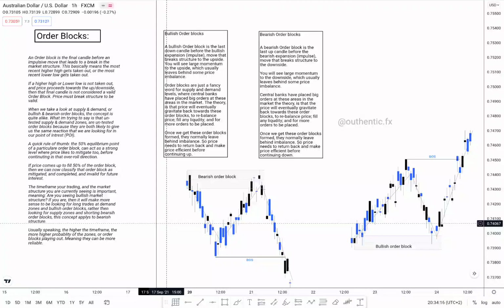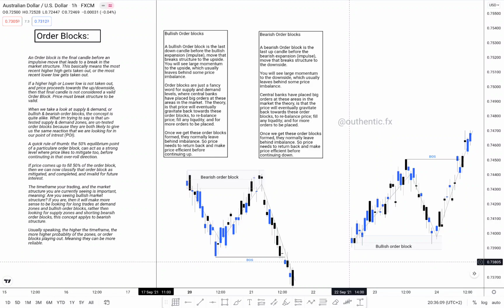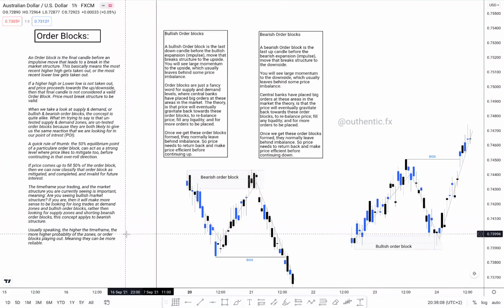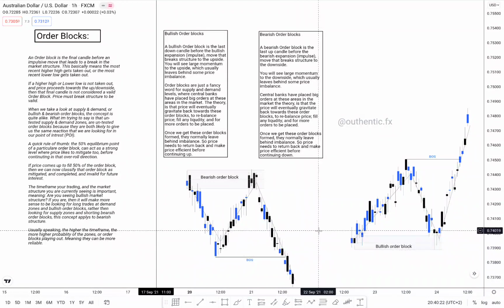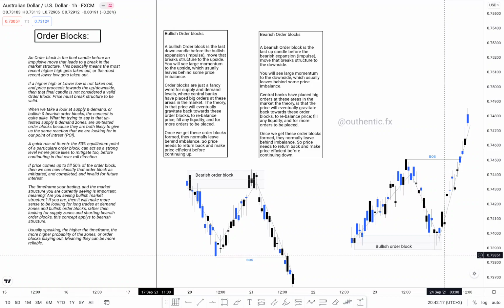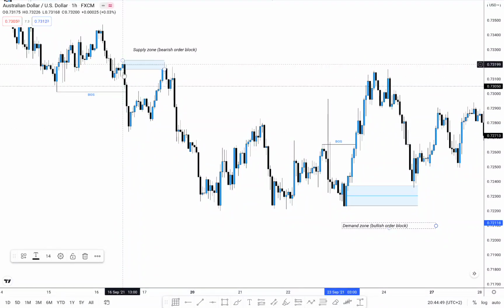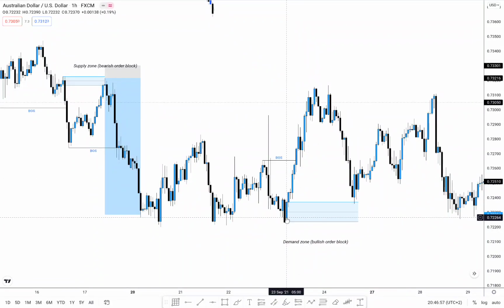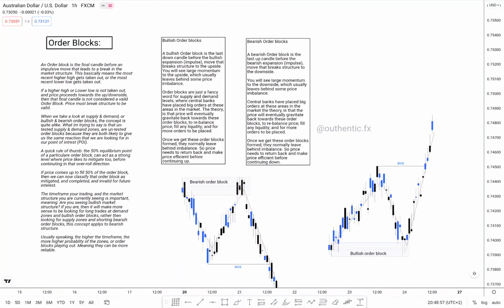Bullish / Bearish Order Blocks | 2022 Premium Mentorship | Smart Money Concepts